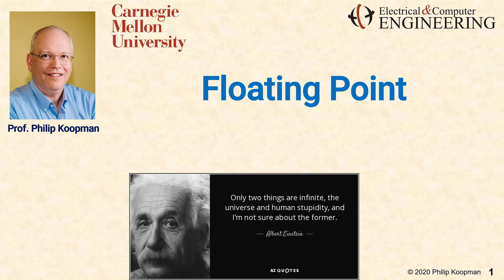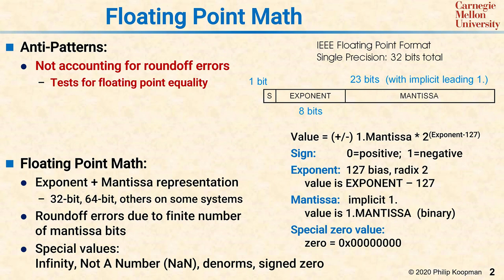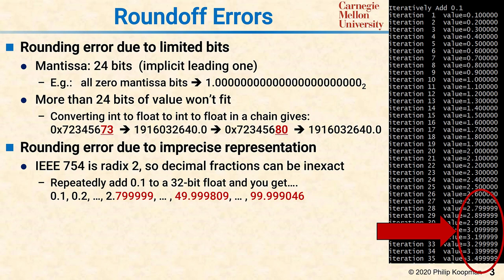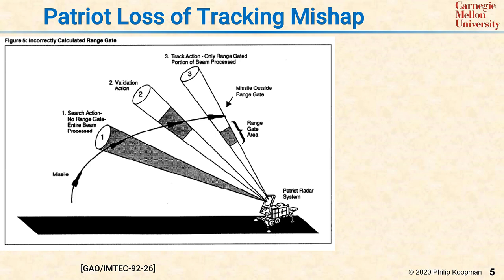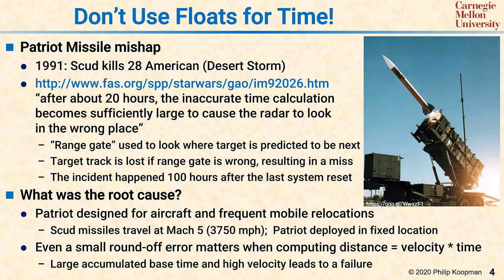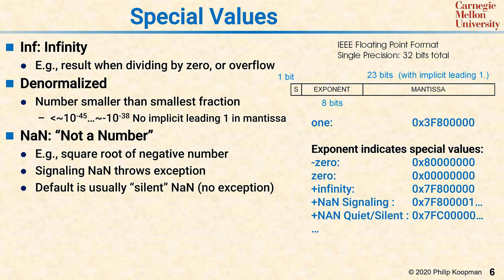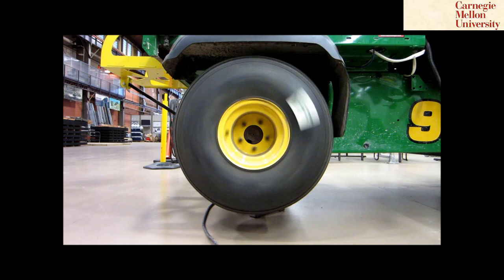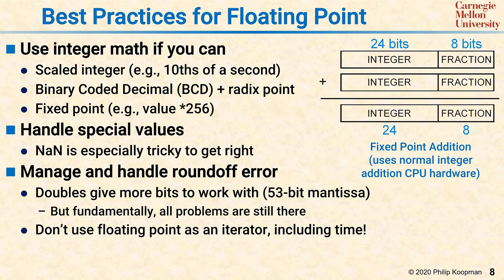L25 Floating Point